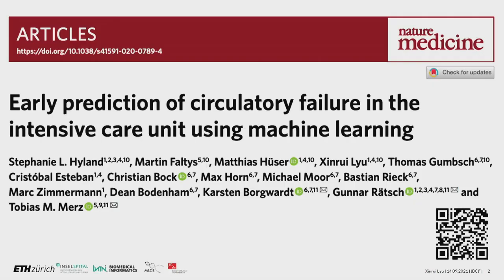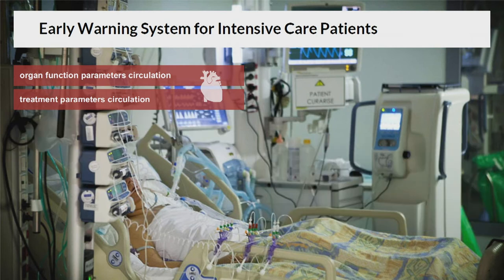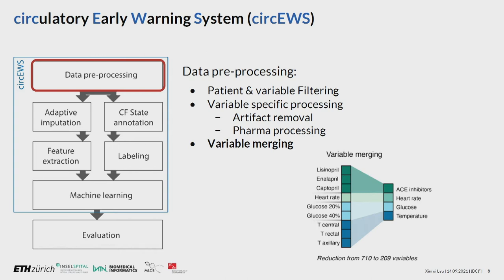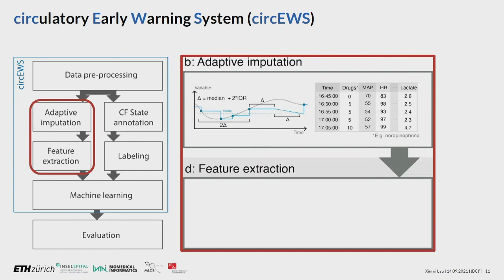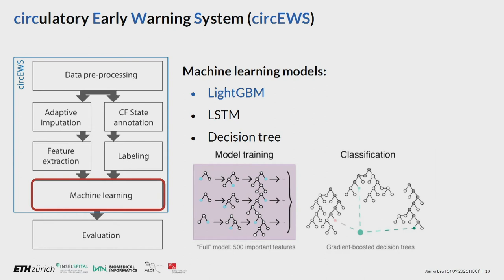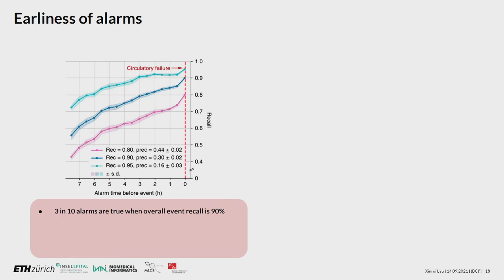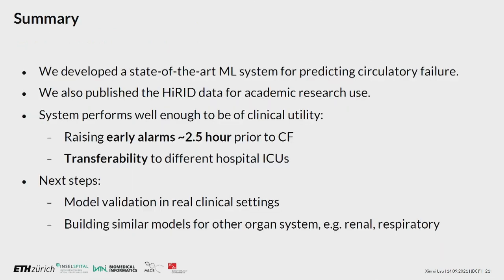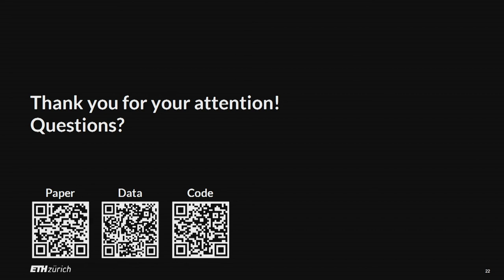SIB Bioinformatics Awards 2021 - An early warning system for circulatory failure in ICUs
What you will discover: circEWS, a machine-learning based framework that models multi-resolution and heterogeneous ICU patient data and forecasts circulatory failure.

Target audience: intensivists, bioinformaticians, data scientists, medical informaticians

Speaker: Xinrui Lyu, Doctoral student in the Biomedical Informatics Lab led by Gunnar Rätsch at the ETH Zurich

Reference paper
Hyland, S.L., Faltys, M., Hüser, M. et al. Early prediction of circulatory failure in the intensive care unit using machine learning. Nat Med 26, 364–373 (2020).

Any question about this talk? Contact Xinrui: xinrui.lyu[at]inf.ethz.ch @XinruiLyu

More about the speaker:
Xinrui Lyu has a Bachelor of Science and a Master of Science in Electrical Engineering from Tsinghua University and the Swiss Federal Institute of Technology in Lausanne (EPFL) respectively. She is currently a doctoral student in the Biomedical Informatics Lab led by Prof. Dr. Gunnar Rätsch at the Swiss Federal Institute of Technology in Zürich (ETH Zürich). Her current work focuses on early prediction of organ system failures for patients in intensive care units using machine learning, which aims at providing decision support to intensivists.  Additionally, she also works on mutational signature learning from cancer genomics data and protein isoform quantification from mass-spectrometry data.
Xinrui Lyu gave the talk on behalf of the five recipients of the award, including Stephanie L. Hyland (ETH Zurich, Memorial Sloan Kettering Cancer Center, Weill Cornell Medicine, Zurich University Hospital) Martin Faltys (University Hospital Bern, University of Bern), Matthias Hüser (ETH Zurich, Zurich University Hospital), and Thomas Gumbsch (ETH Zurich, SIB).